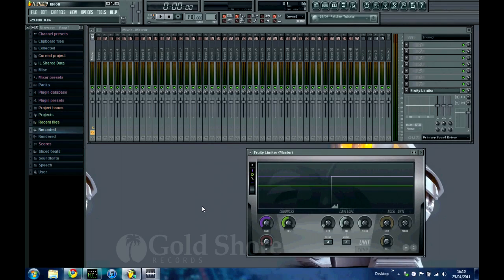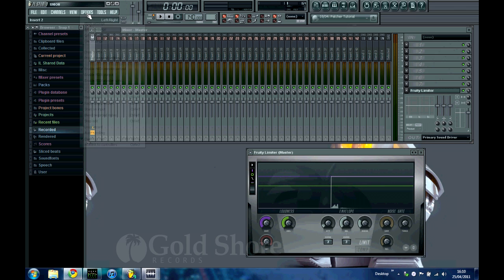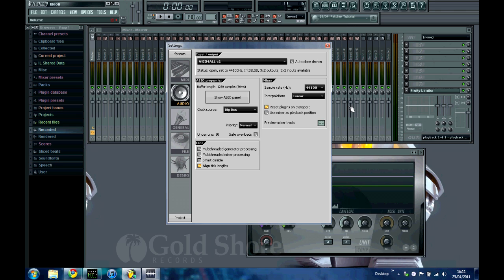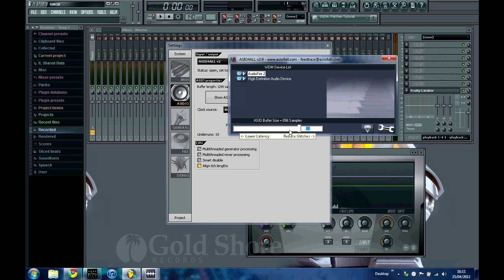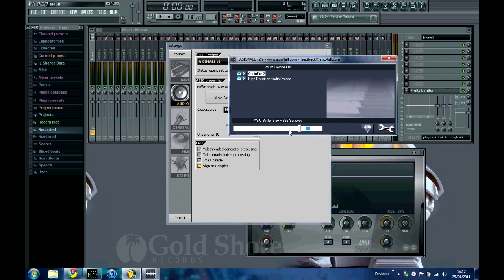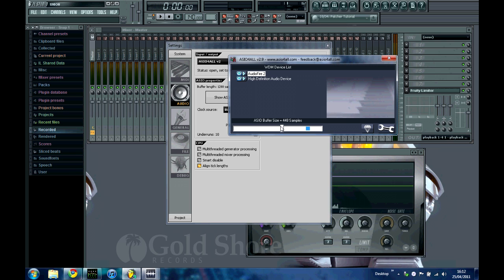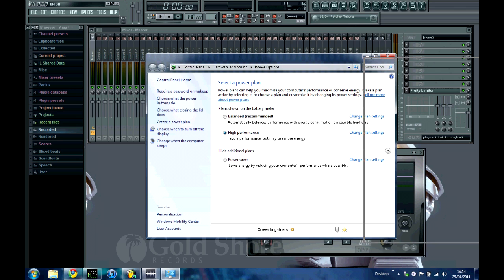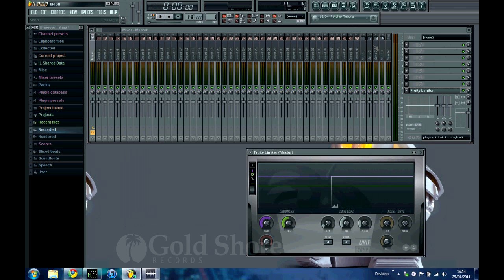FL Studio Tutorial - How To Improve Performance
MORE TUTORIALS | FL Studio Tutorial Basics: Better Performance & Sound